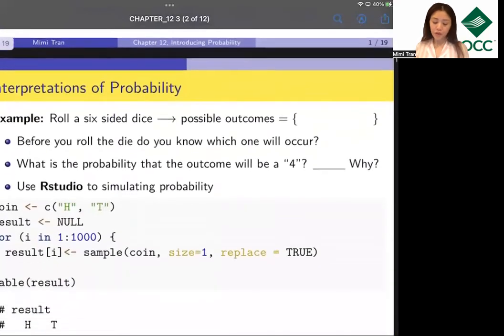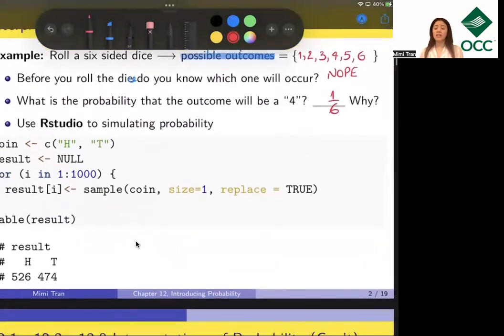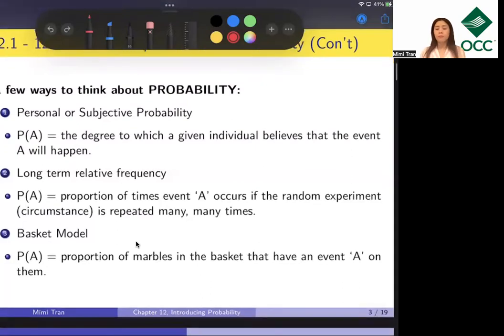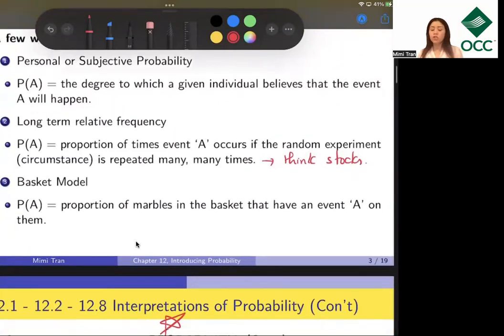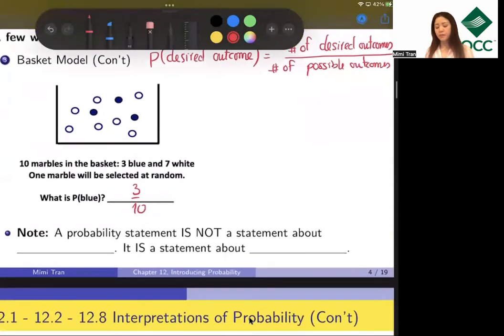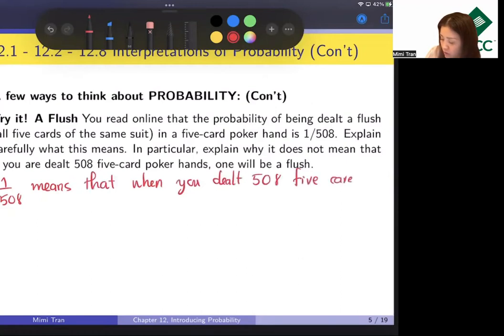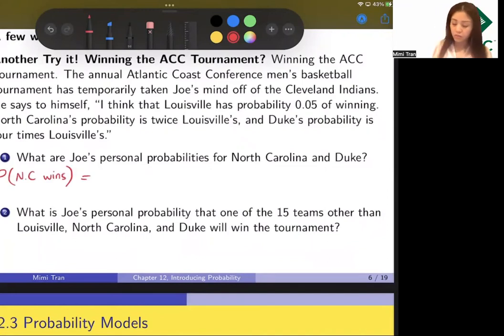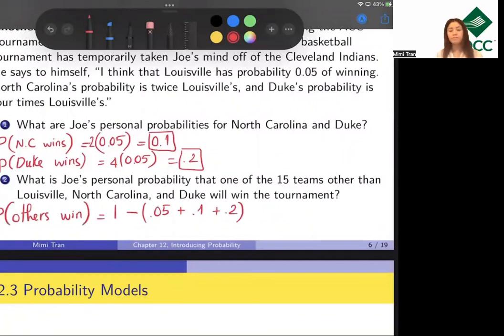MTH 1580 - Interpretations of Probabilities